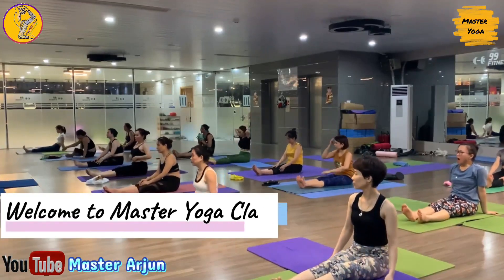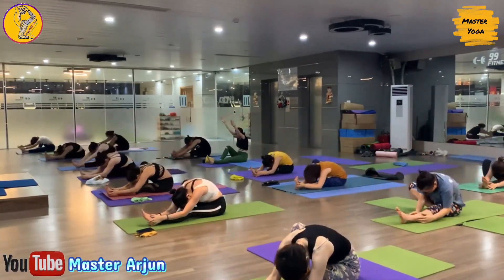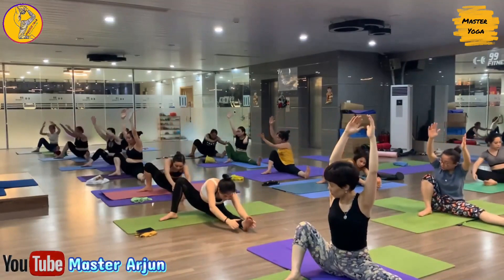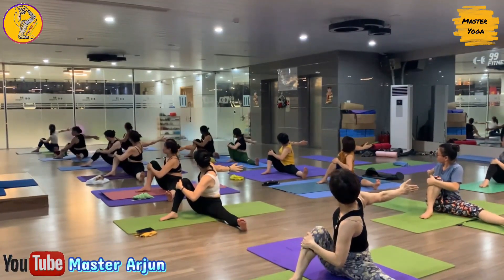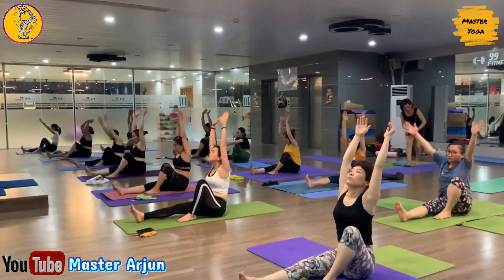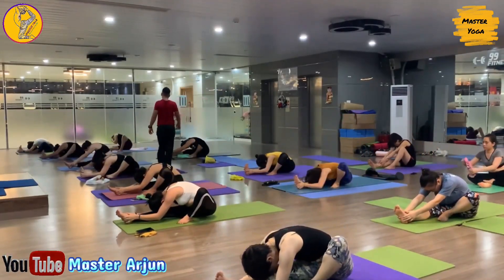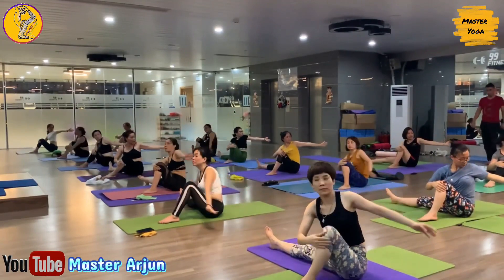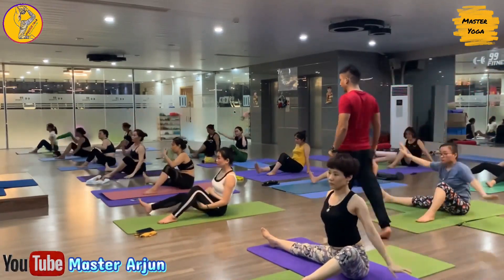10 minute morning seated backbend yoga workout for beginners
Namaste Everyone🙏🙏
10 minute morning seated backbend yoga workout for beginners
🛑 Improve your flexibility and health with a beginners/intermediate level classes

Here, I recommend you to watch some of my best videos.

Regard
arm workout
height increase exercise
full body workout at home
exercise to lose weight fast at home
walking exercise for weight loss
exercise
workout
stretching exercises
pet kam karne ki exercise
home workout
how to lose belly fat
surya namaskar yoga
yoga dance
stomach exercises to lose belly fat
15 minute workout
fat loss workout